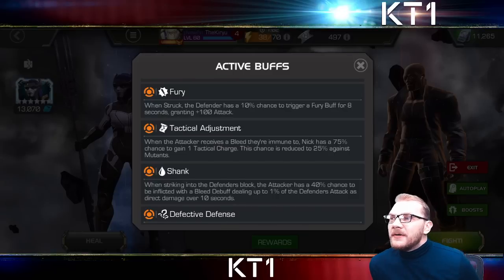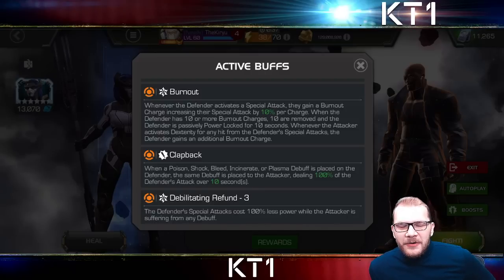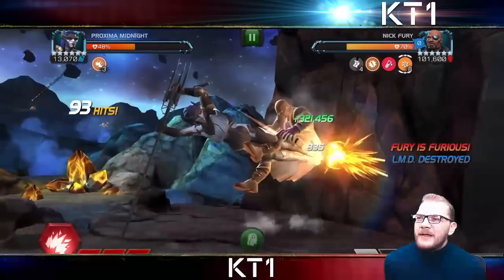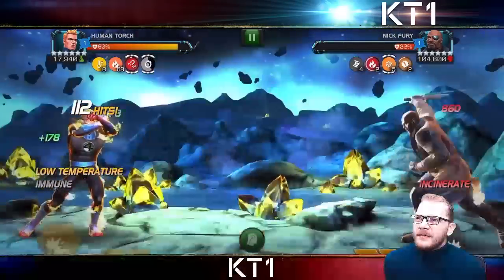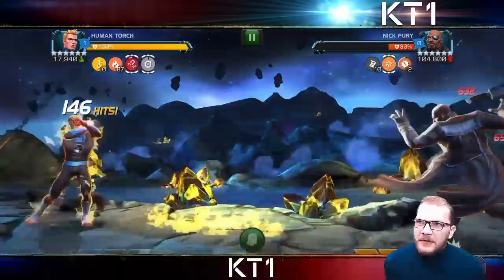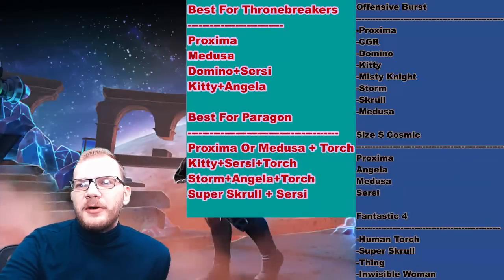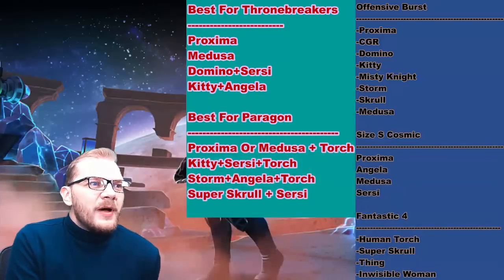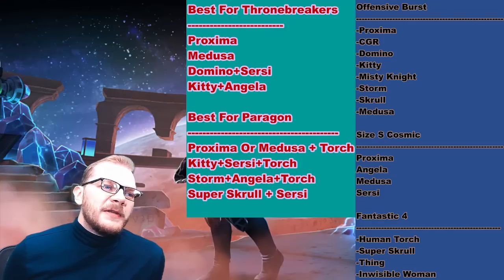All Objective Nick Solos + Best Options And Guide! Week 2 Of Eternity of Pain - Depression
Best Way To Get In Touch With Me And Submit Videos!

The GOAT Comrade Daddys!
1 - Realsensei
2 - MrWTF
3 - Messiah66
4 - J Family
5- -ZeroFrostNinja
6 - DΛΣПΣЯYƧ
7 - XLR8 khun
8 - Harshbawa1
9 - Chels

The Goat Members!
1 - Pikapika
2 - SlowdownD
3 - R3-CosmicGhostDominoRider23
4 - MrWTF

Greetings summoner,

Jacob - Jacobkanda
DIA - Diabolixide
JJ - jackjack19831
KT1 - TheKiryu
Mandalorian: elmandalorian

KT1

Greetings Summoner,

KT1